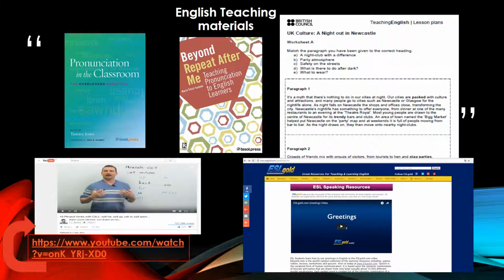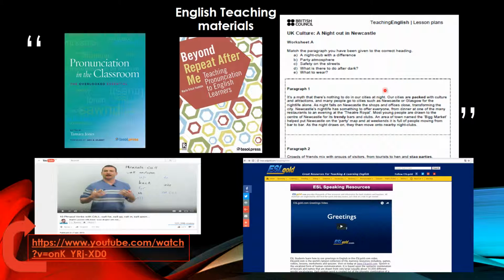UNIT 2 TASK 2 FERNANDO ORBES 05 MATERIALS DESIGN FOR VIRTUAL ENVIRONMENTS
VIDEO TUTORIAL about Guidelines for Designing Effective English Teaching Materials